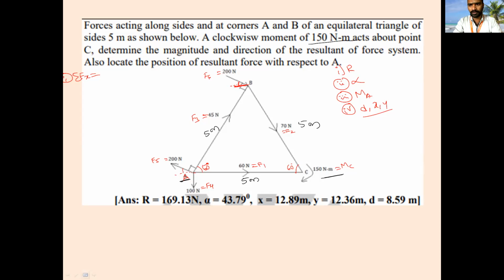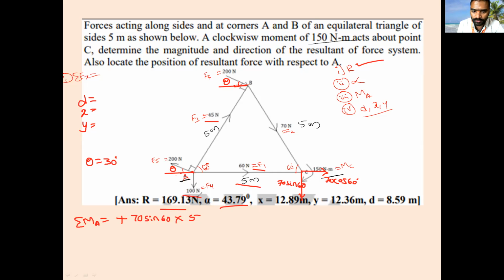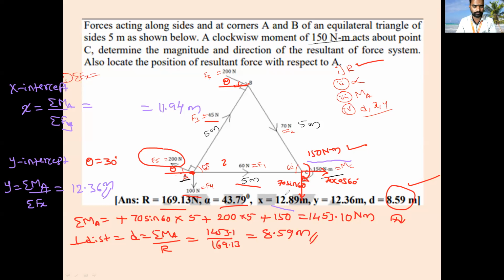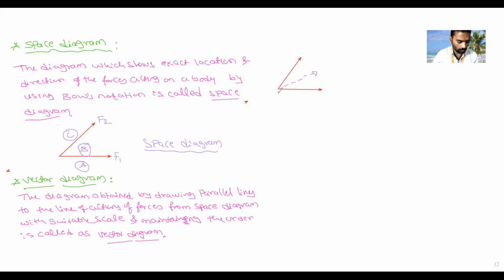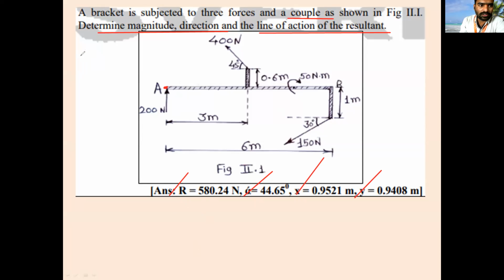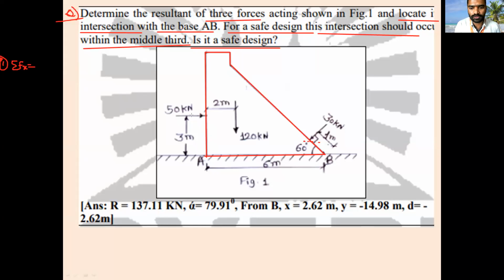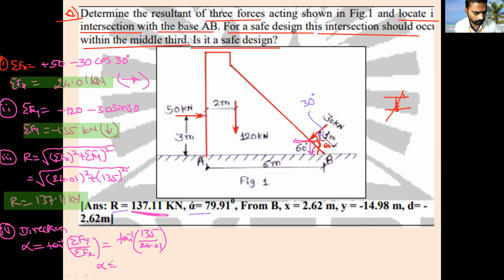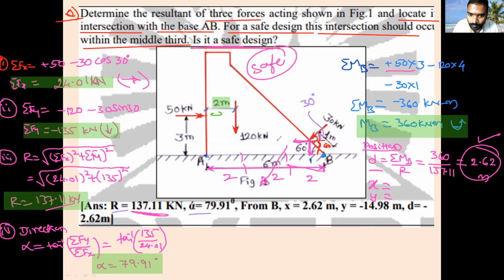EM BMM LEC22 15 01 22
Problems on Couple